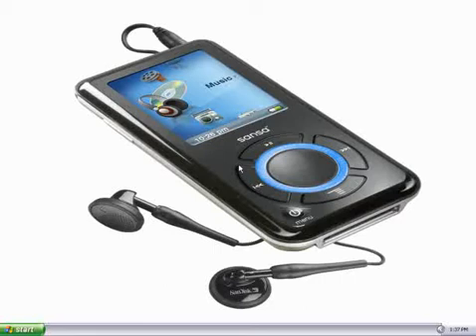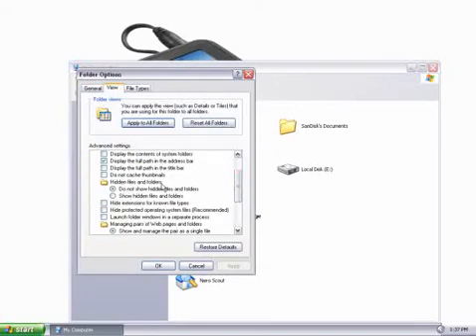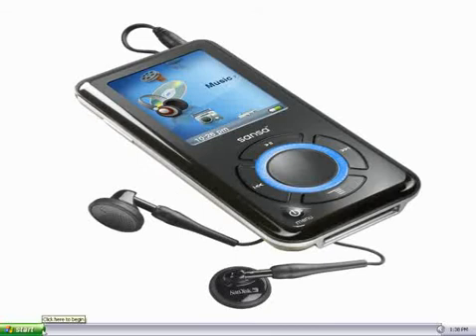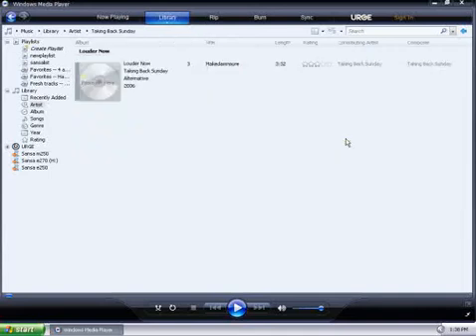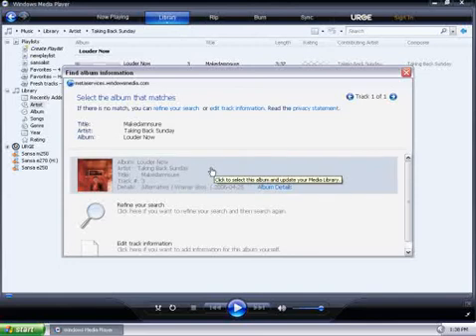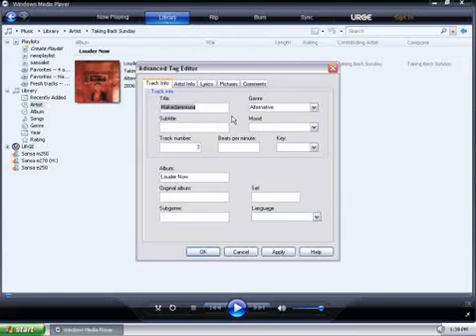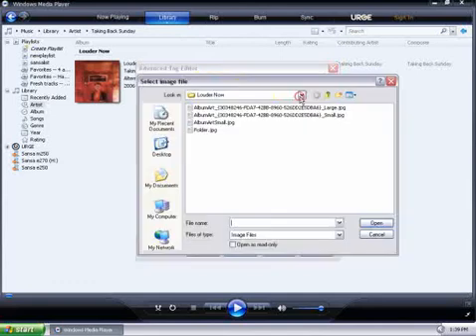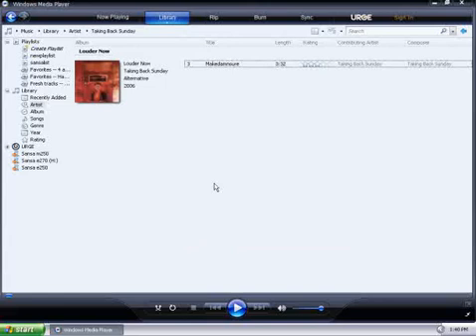Associating Album Art With Audio Files For WMP 11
How to associate album art with audio files for your Sansa MP3 player using Windows Media Player 11.